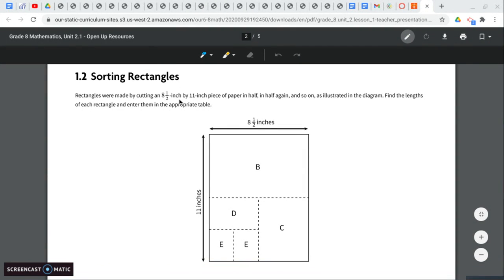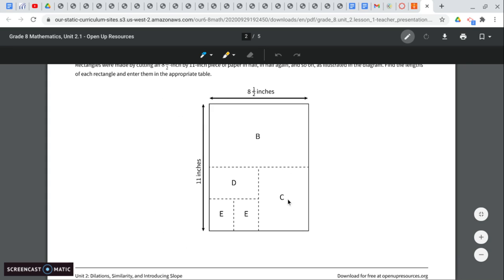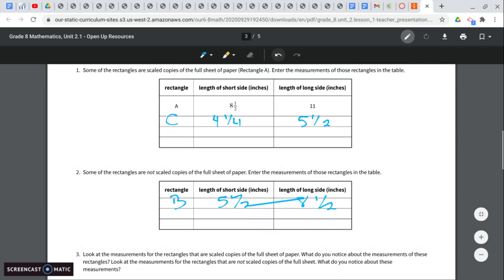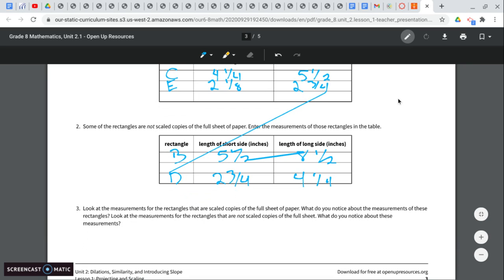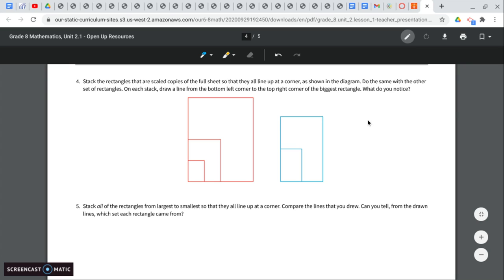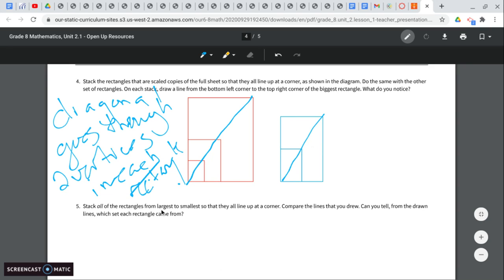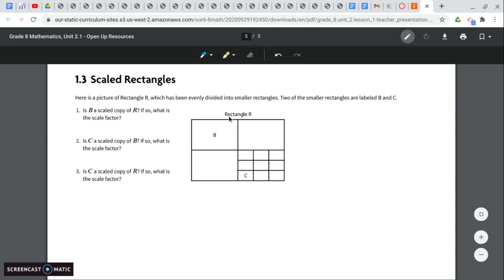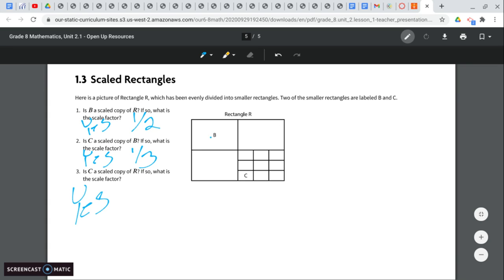Week 13 7th Xcel 8.2.1 Projecting & Scaling